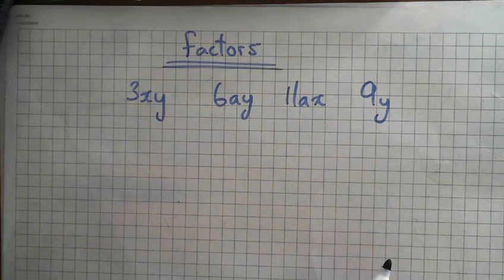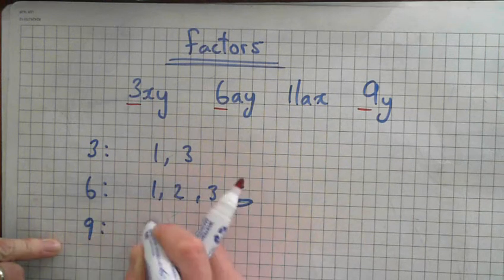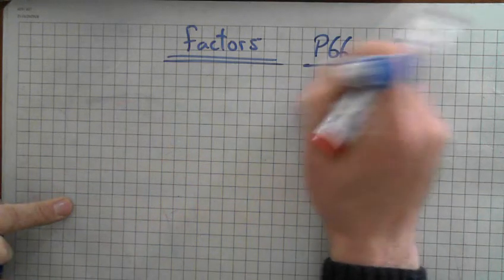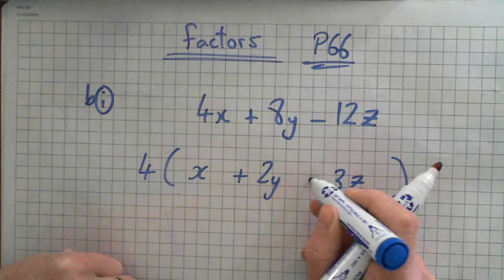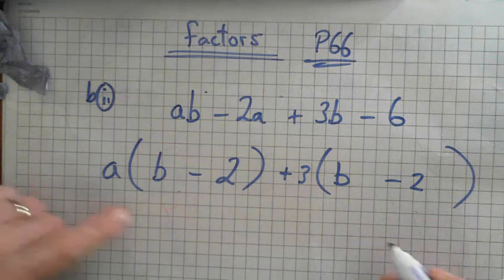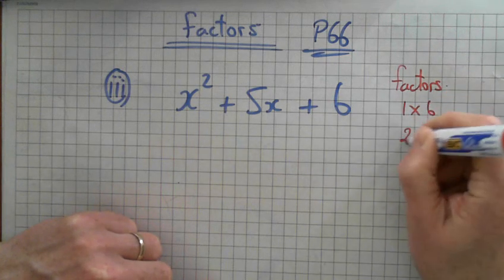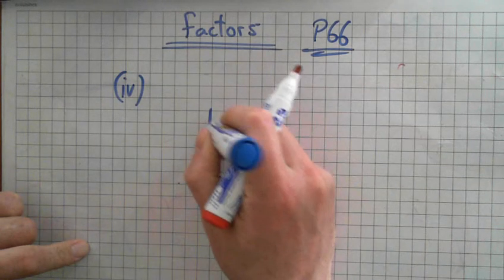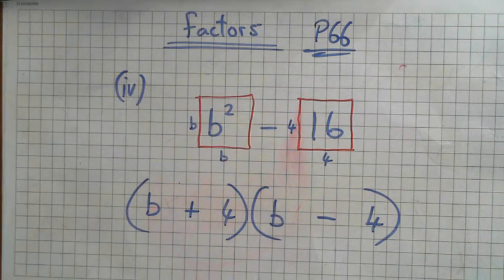JC Revision Factors 2